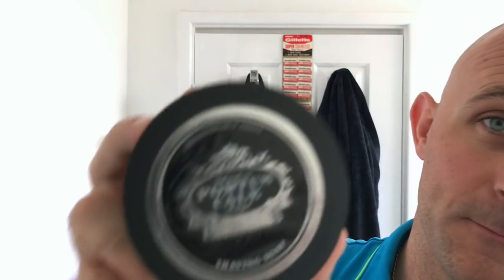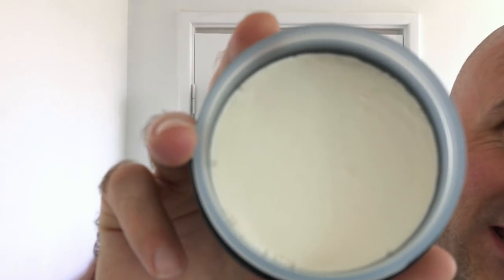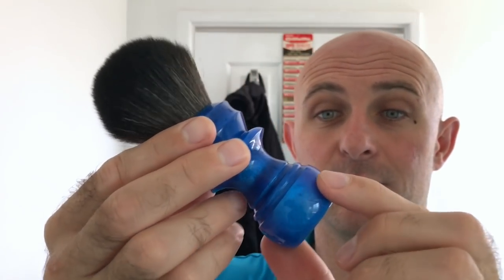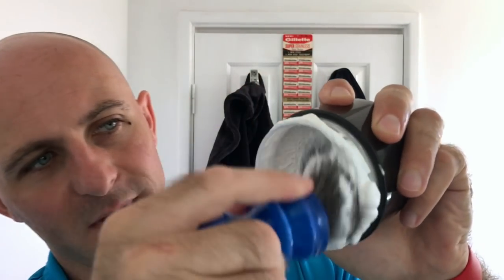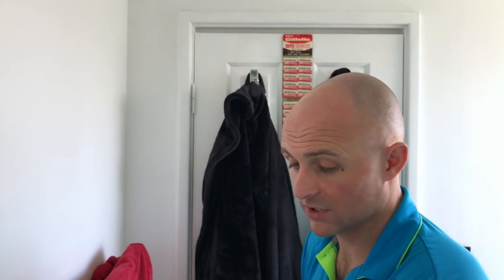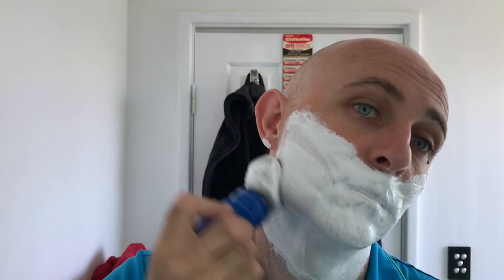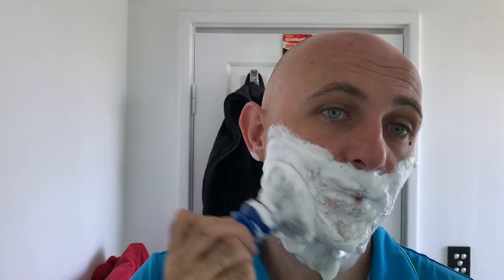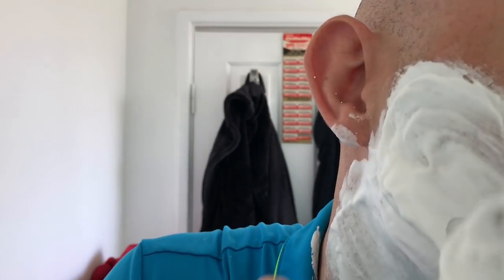Portus Cale "Citrus, Cedar and Amber", Turn N Shave 26mm Game Changer and The Karve CB Razor!!!!! 1